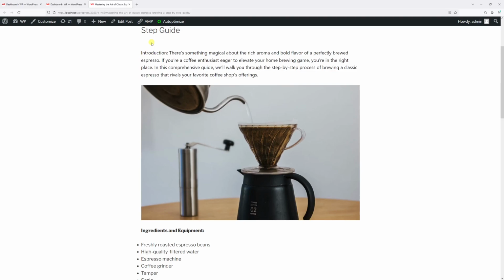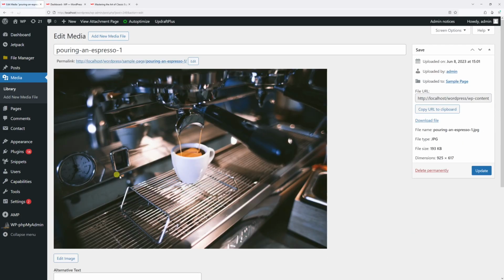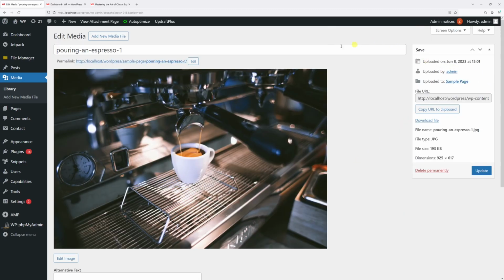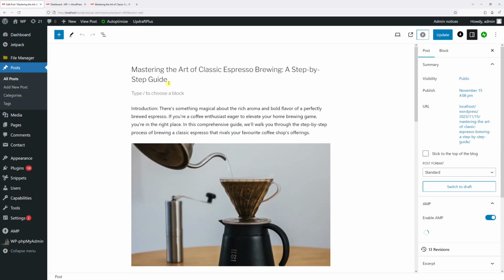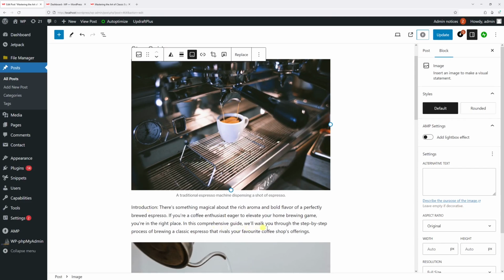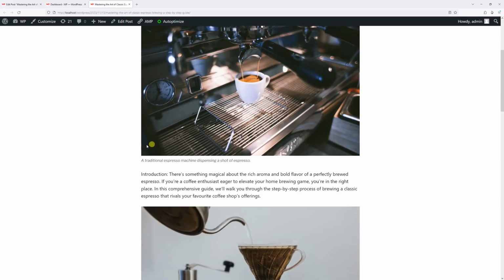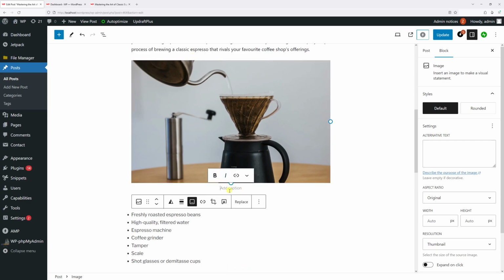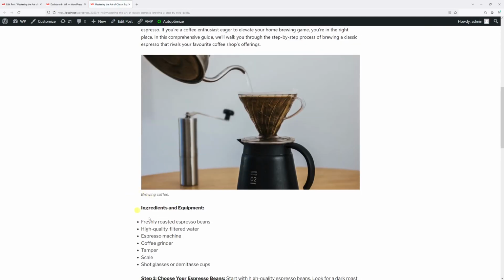WordPress: How to Add Image Captions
This WordPress tutorial demonstrates how to add captions to images. You will learn two common methods of adding captions to images directly in the media library and in the block editor.